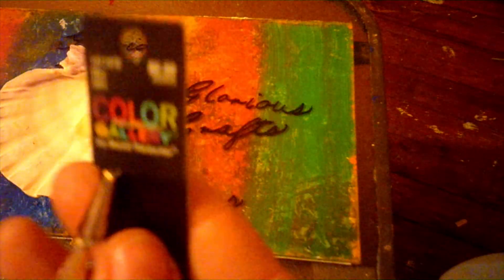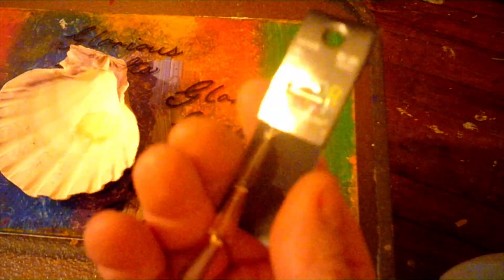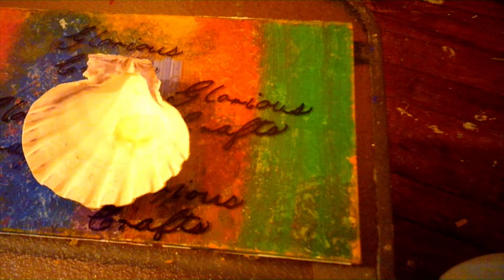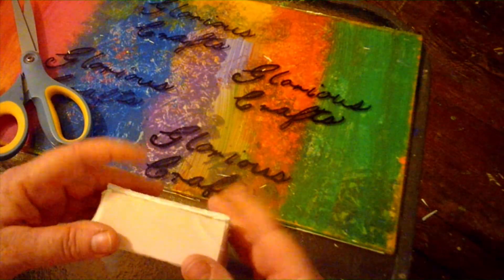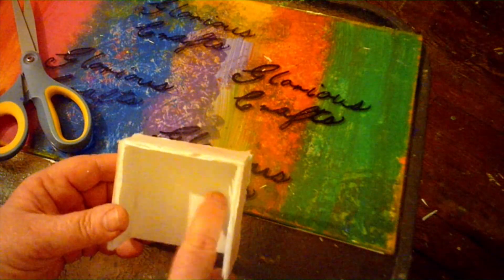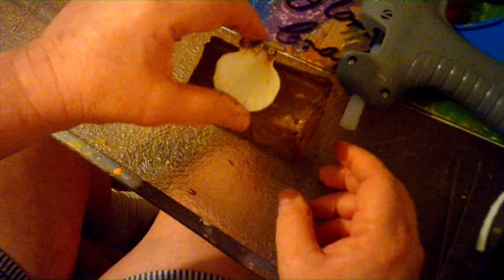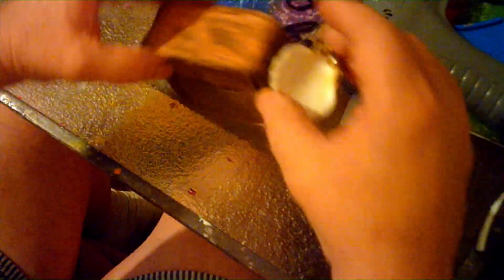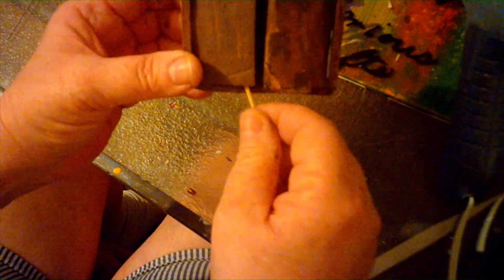BARBIEDOLL/ DOLLHOUSE MINIATURE SHELL 🐚 BATHROOM.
Sea shells, gems, Moss, hat pin or stick pin, hot glue and gun, paint, foam board, accessories, lace, fabrics, pen, ruler, scissors,